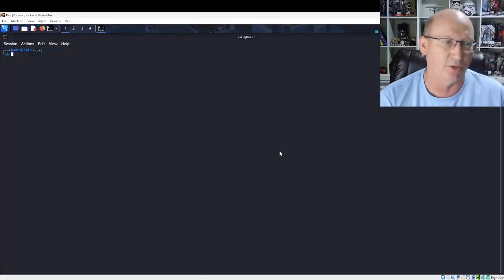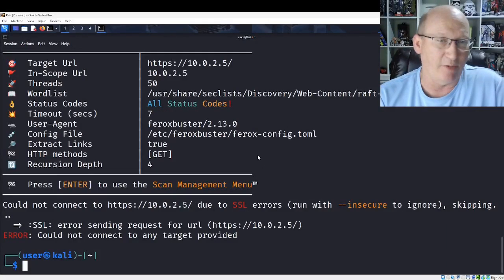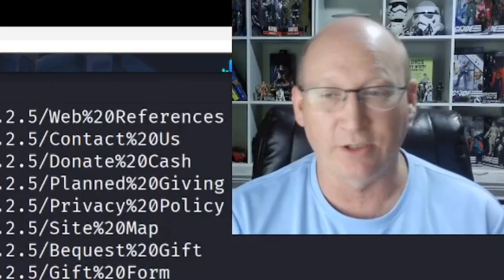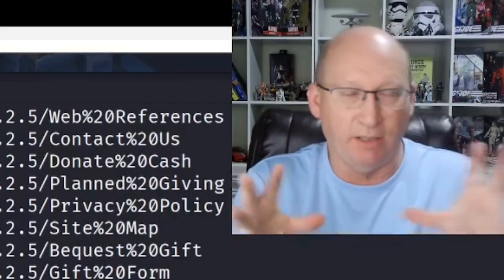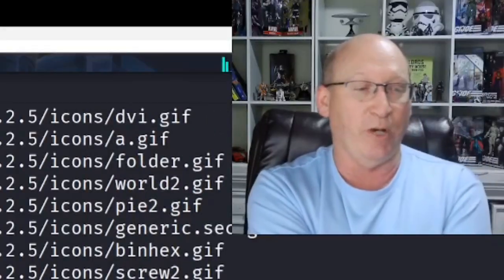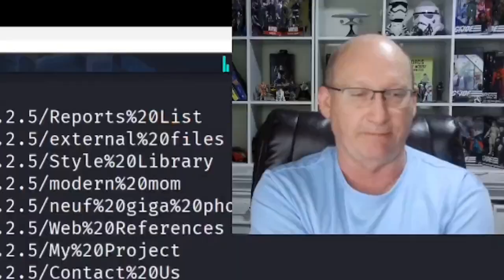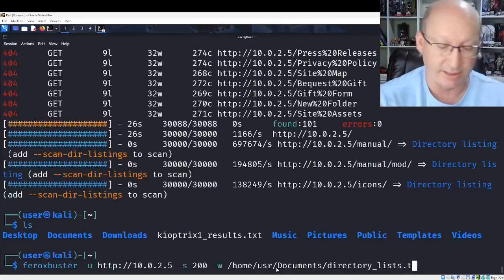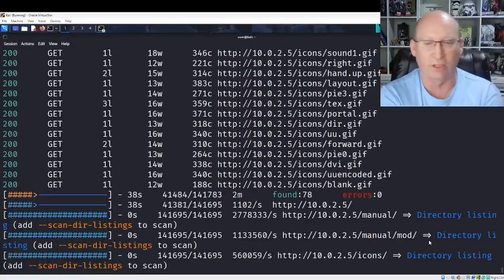How to Discover Hidden Web Content FAST with Feroxbuster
Learn how to use Feroxbuster, one of the fastest and most powerful web content discovery tools available in Kali Linux.
Whether you're just getting into IT, cybersecurity, ethical hacking, or CTF challenges, Feroxbuster is a tool you need to know.

In this step-by-step beginner tutorial, you’ll learn:

✅ What Feroxbuster is
✅ Why it's so important for web security
✅ How to run your first scan
✅ Useful command examples
✅ How to use custom wordlists
✅ How it compares to older tools like Dirb
✅ When and why to use it in real-world scenarios

Feroxbuster helps you discover hidden files, folders, admin pages, backup directories, test content, and much more — all of which attackers and penetration testers rely on during reconnaissance and web app testing.

If you're learning Kali Linux, building cybersecurity skills, or preparing for labs on TryHackMe / HackTheBox / PortSwigger Academy, this tutorial will give you a strong foundation.